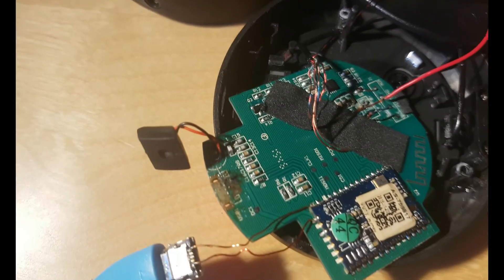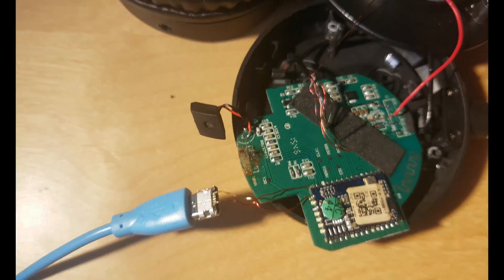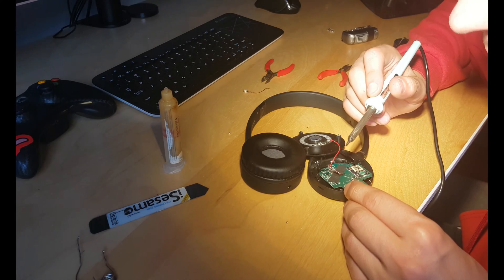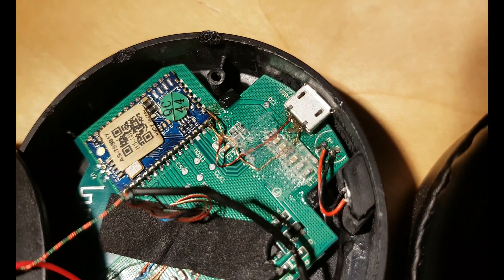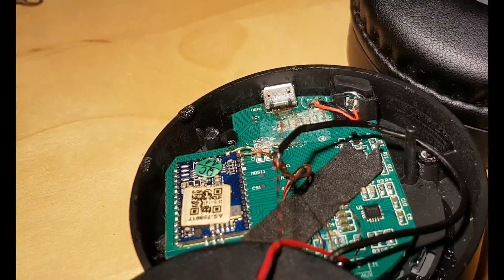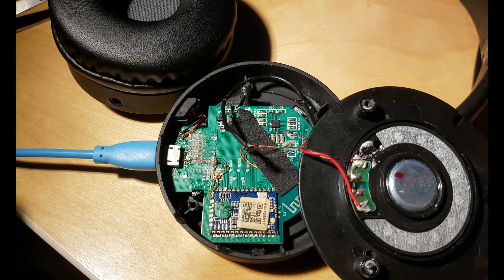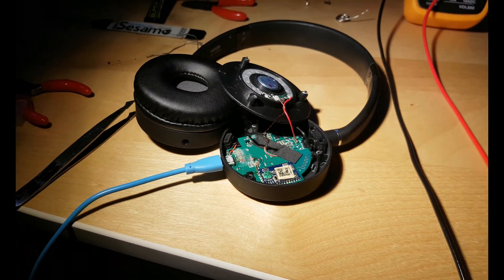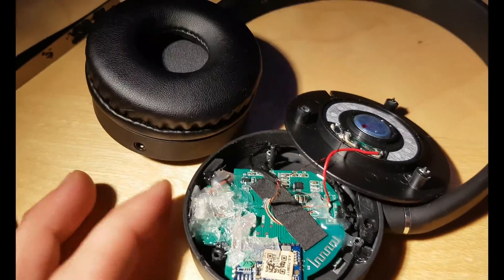HMDX Journey Bluethooth Wireless Headphones HX HP450 Micro USB port REPAIR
If solder pads are gone from logic board don't be worried it is easy to solder jumper cables and make it work